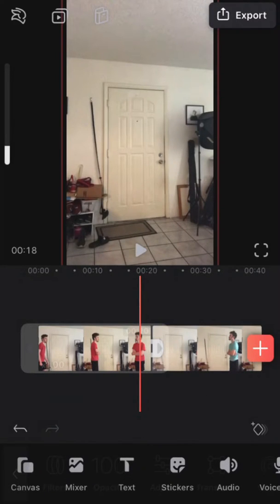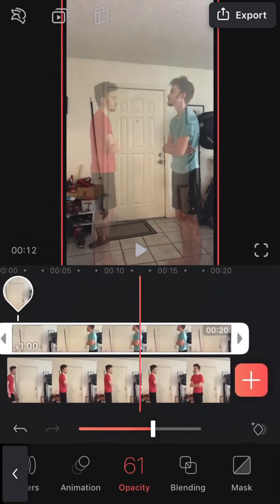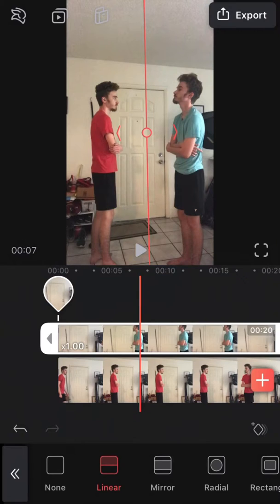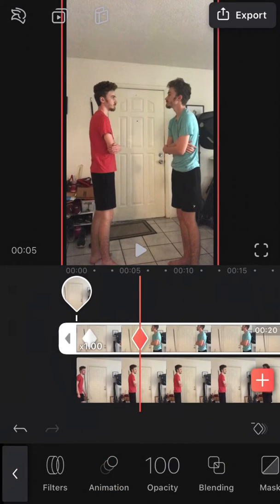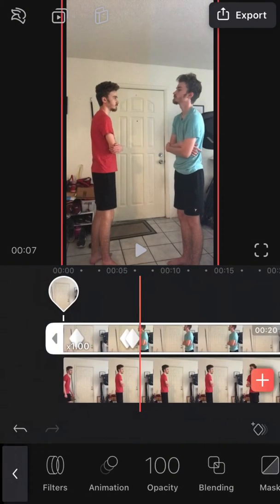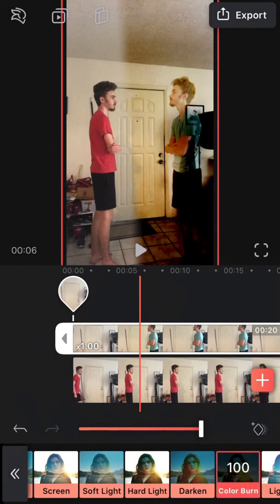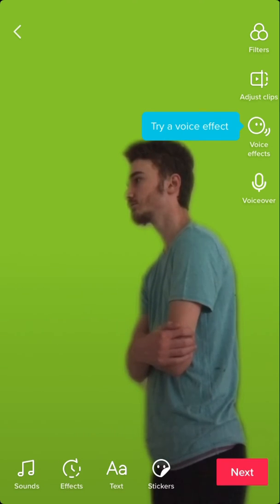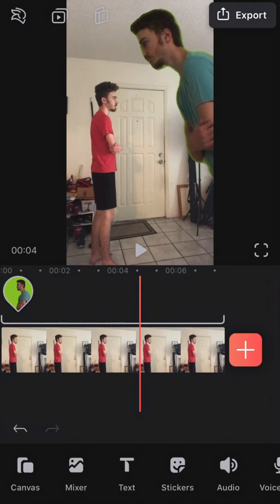Videoleap Editing: How to clone yourself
Simple editing strategy for videoleap users on how to clone .